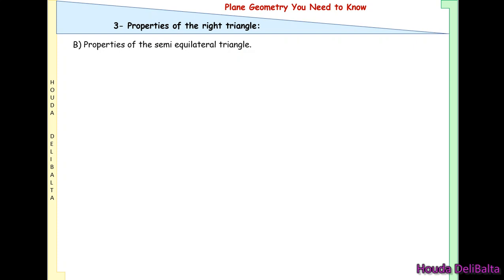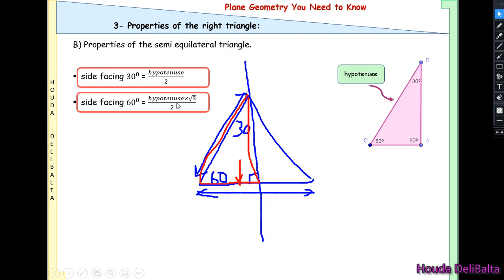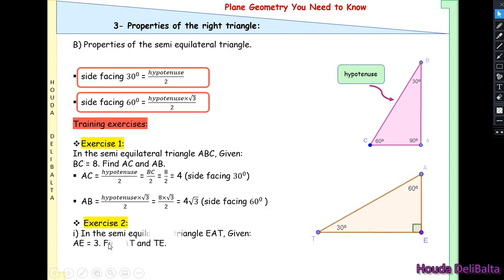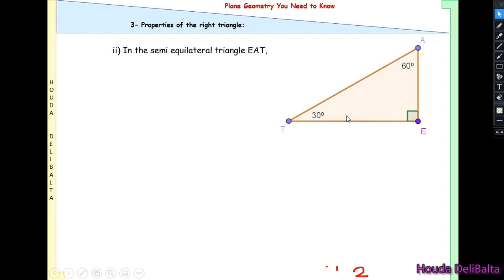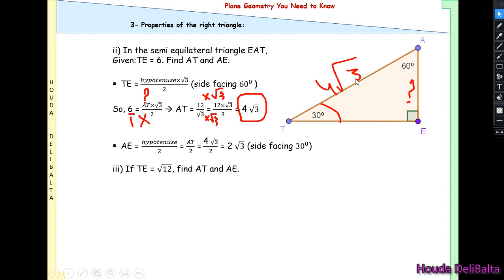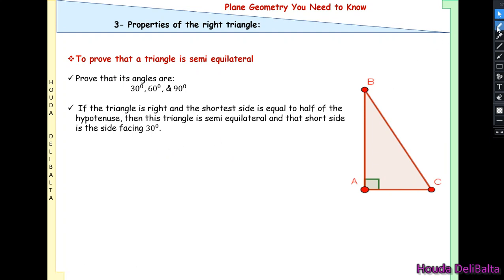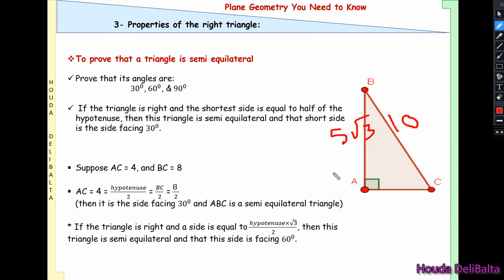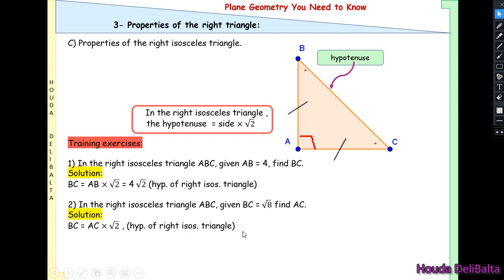grade9 geometry 2 houda